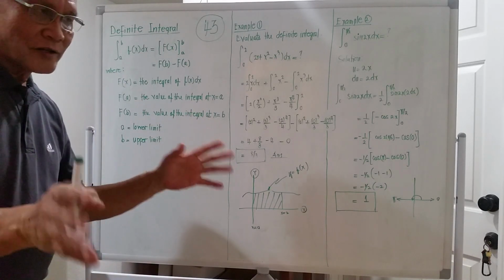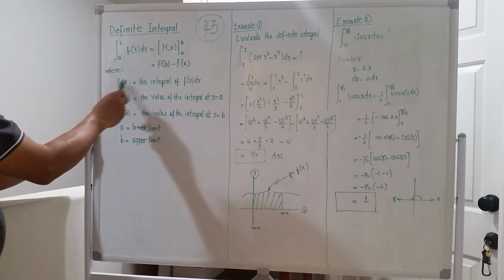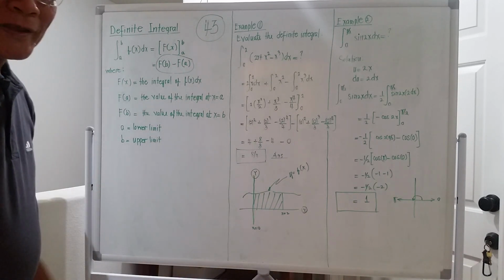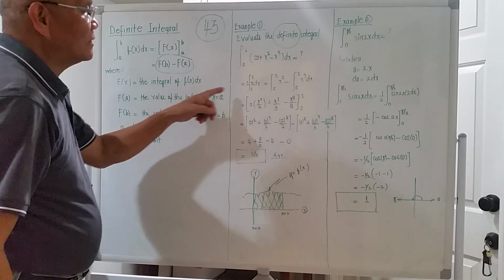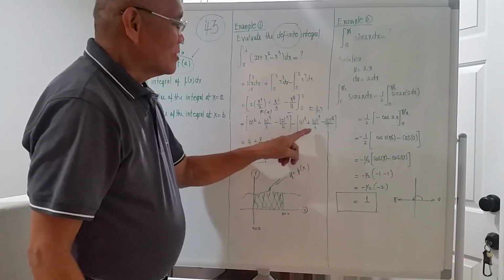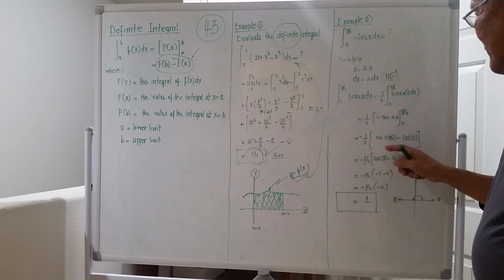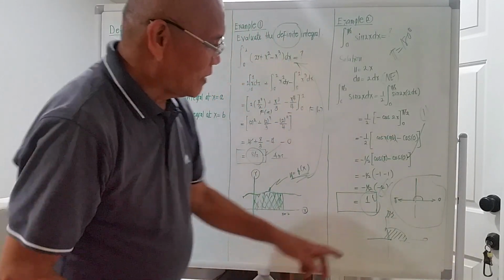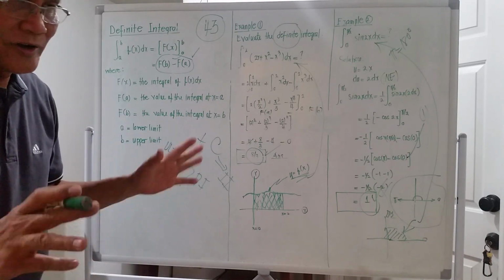L43 Integral Calculus _ Definite Integrals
Explanation and sample evaluations.